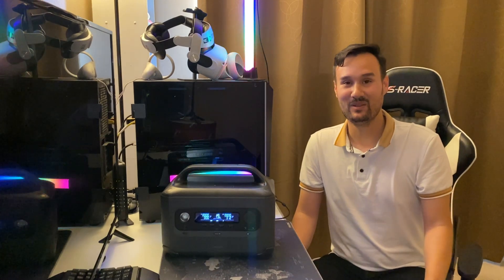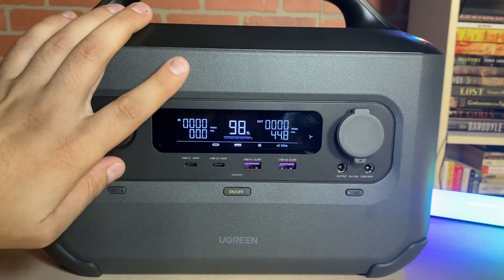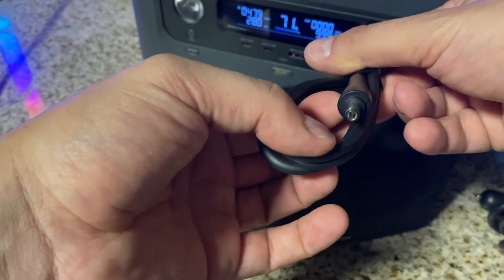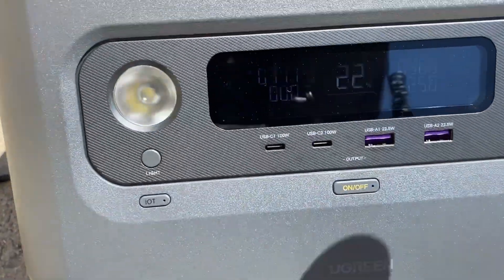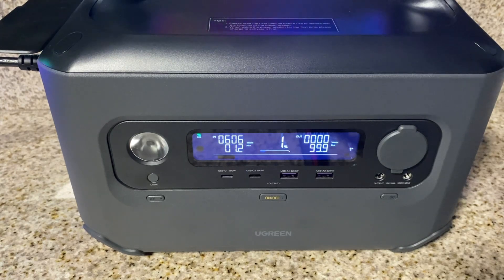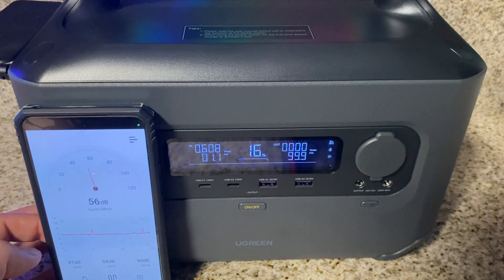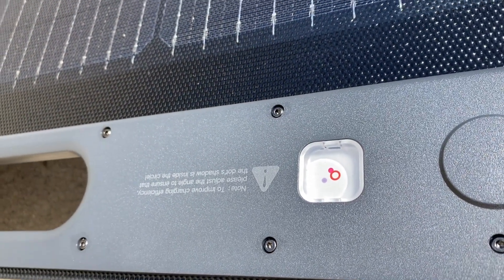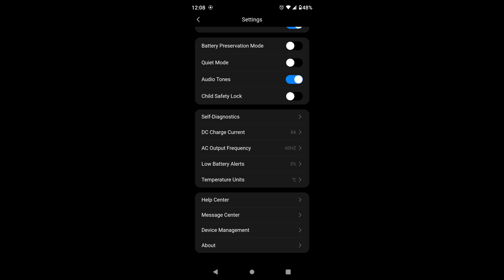Ugreen PowerRoam 600 Portable Power Station - Review and Test.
In this video I test and review the UGREEN Power Roam 600 portable power station. It offers desired features at an excellent price: 600w inverter, UPS mode, LFP batteries, Smart app connectivity, and fast charging! To learn more the links are below:

UGREEN PowerRoam 600W Portable Power Station on Amazon (Prime $50 off, July 3-20)

UGREEN PowerRoam 600W Portable Power Station on Official Store ($50 off coupon, July 3-20)

UGREEN 200W Portable Solar Panel on Amazon($150 off until July 3-20)